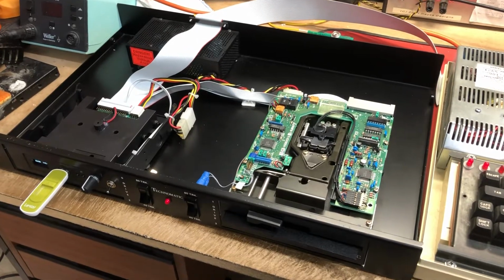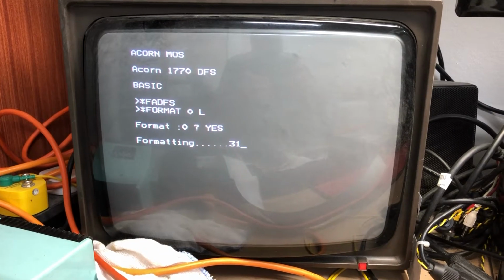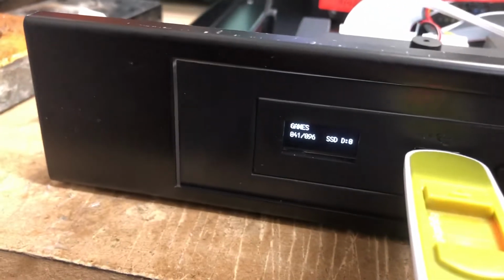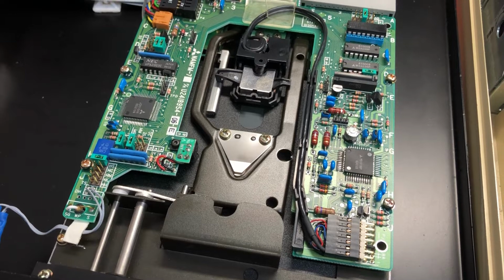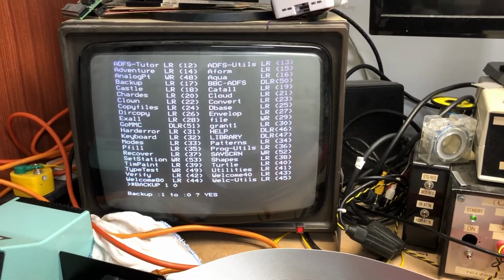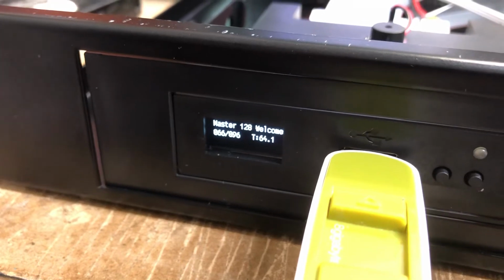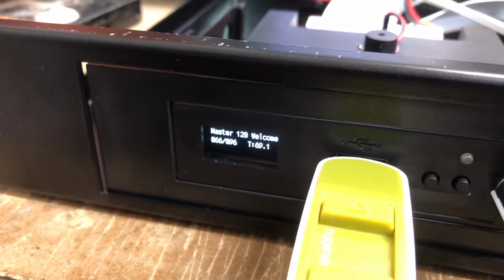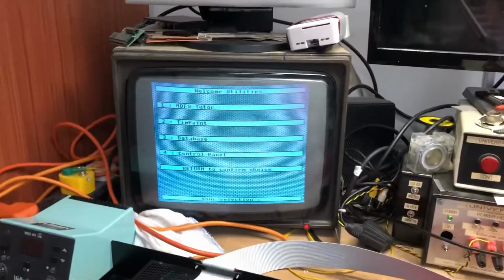Dual 5.25 /GOTEK ADFS drive test